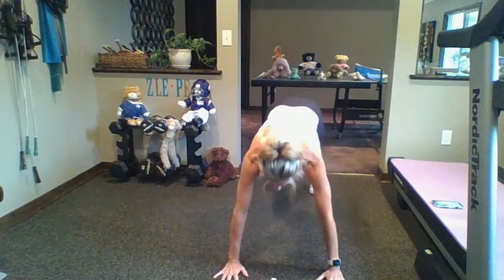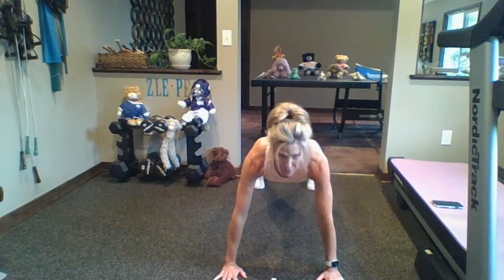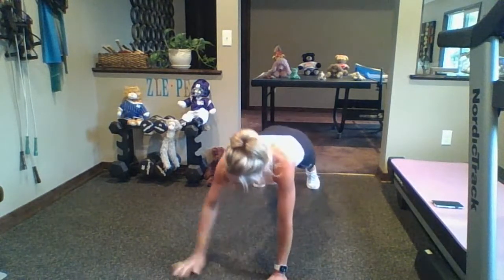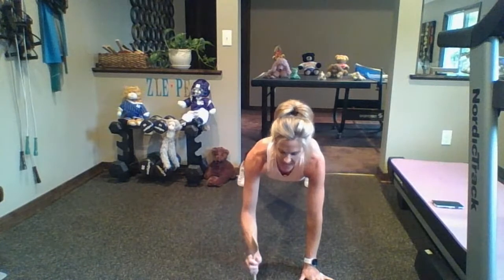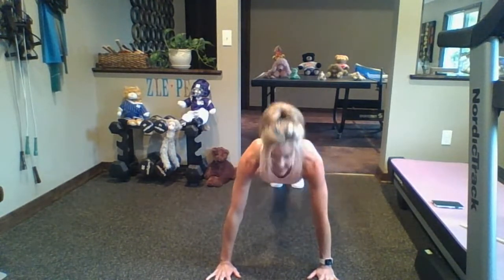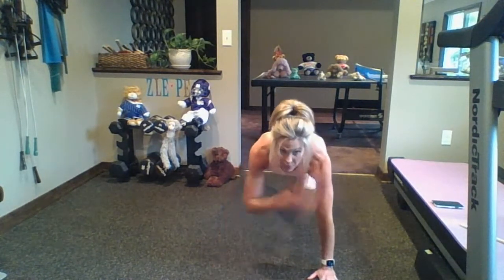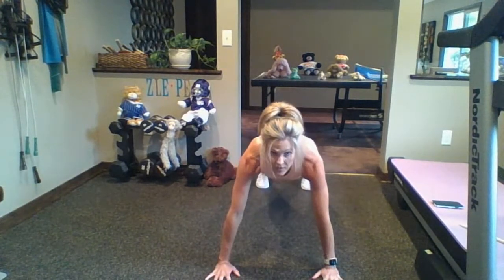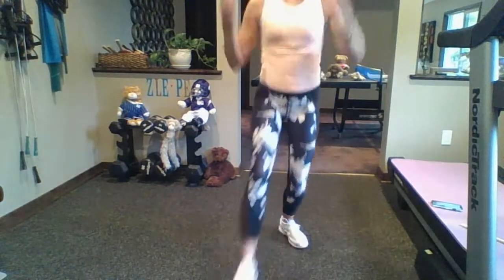3-5, Wooden Spoon, Plank Challenge